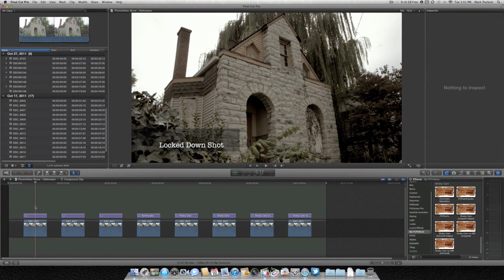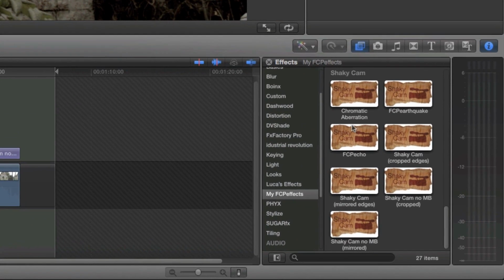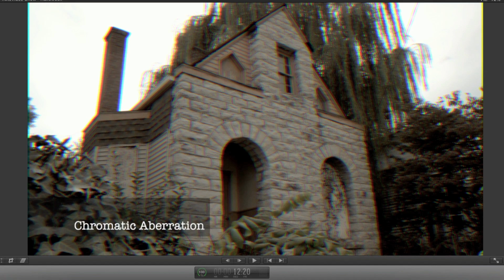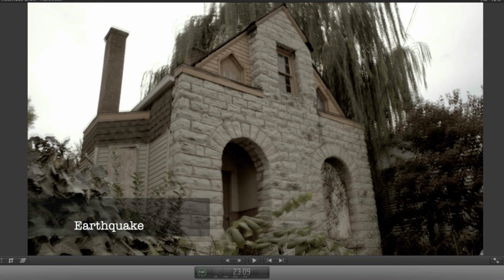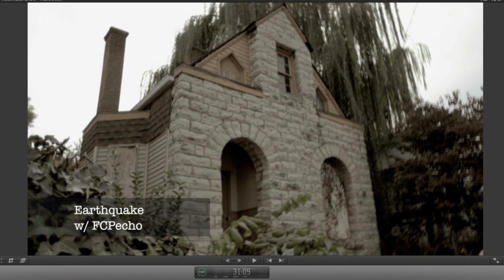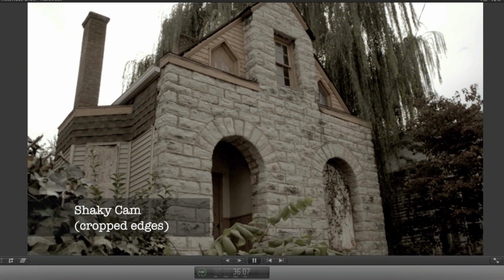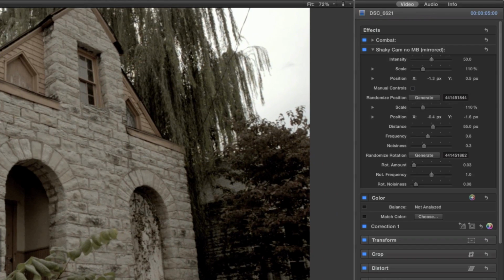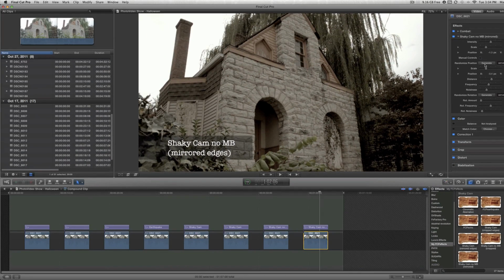FCPX Tips: FCPeffects Shaky Cam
Welcome to The Photo/Video Show! Add realistic camera shake to your videos with the Shaky Cam plugin for Final Cut Pro X! Check out the bombastic stuff you can do with the click of a mouse!